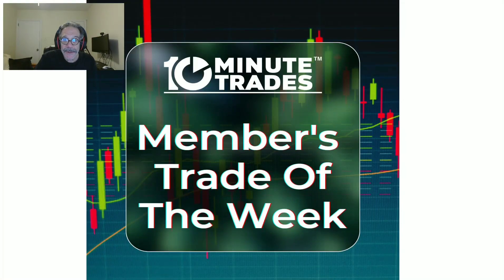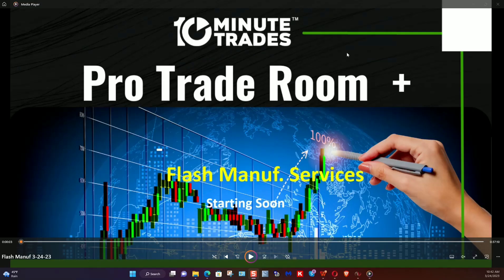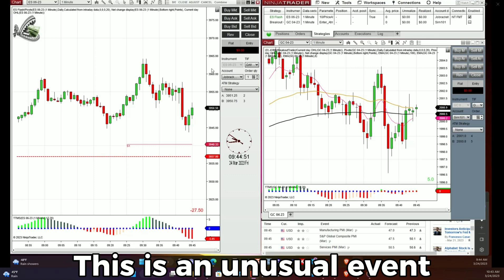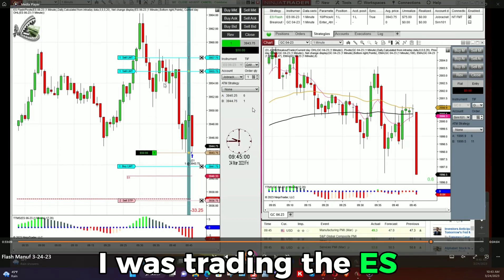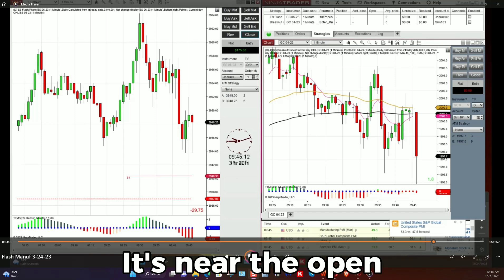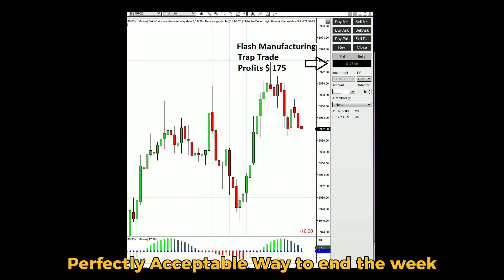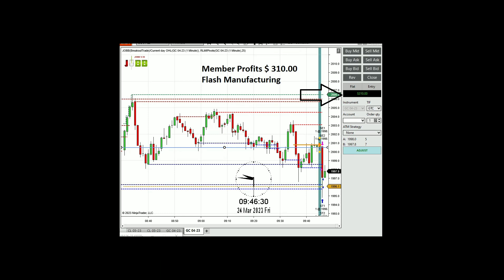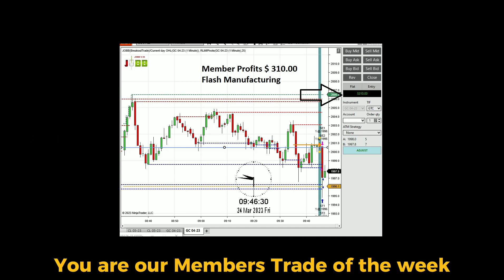Member’s Trade of The Week (3-25-23): Rob.A From Florida Wins $310 on The Flash Manufacturing!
Welcome to our NEW edition of the ‘Member’s Trade of the Week!” segment with 10 Minute Trades!
In this video, Leigh Goldstein, Trading Director highlights this week’s winner. Our very own,  Rob.A From Florida Wins $310 on The Flash Manufacturing!